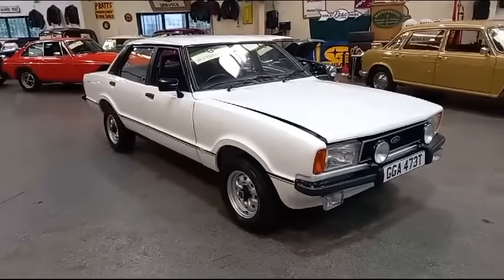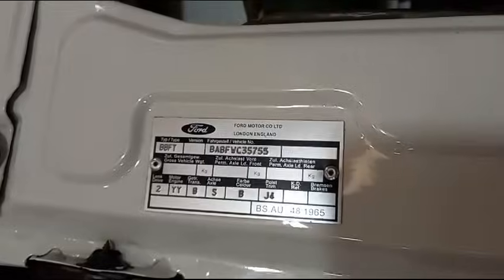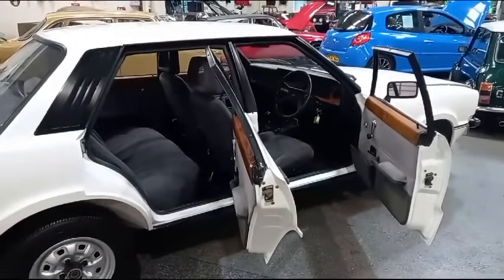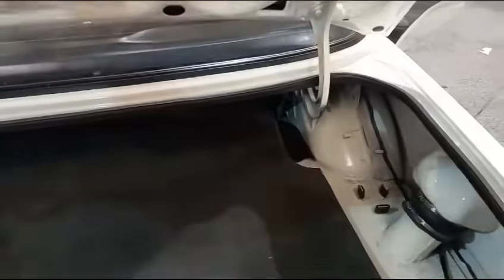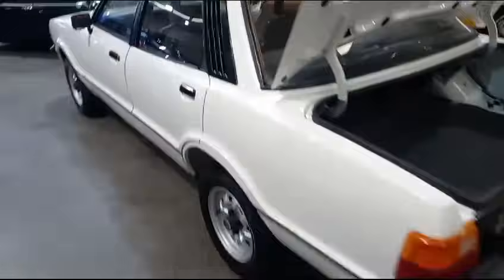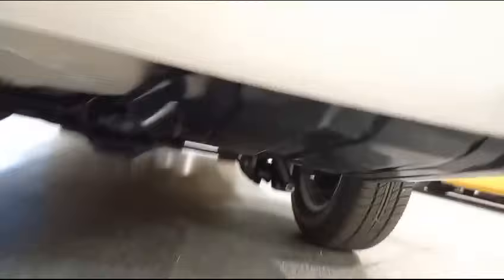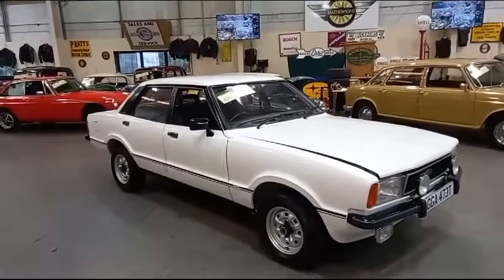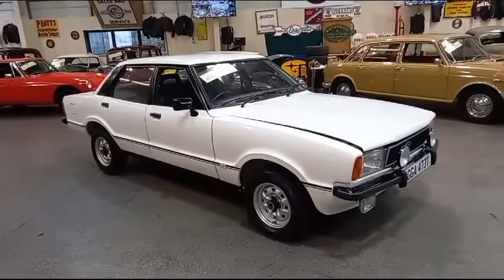1979 FORD CORTINA S | MATHEWSONS CLASSIC CARS | 13 & 14 OCTOBER 2023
1979 FORD CORTINA S | MATHEWSONS CLASSIC CARS | 13 & 14 OCTOBER 2023